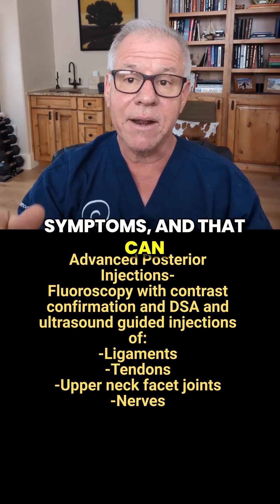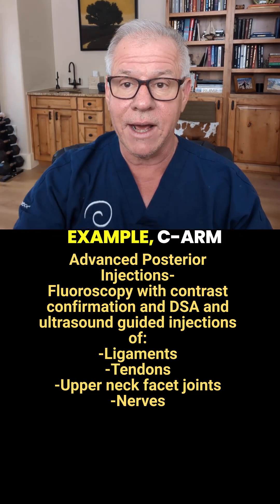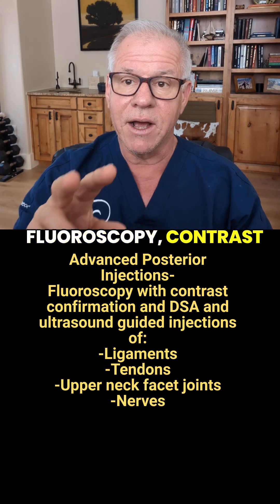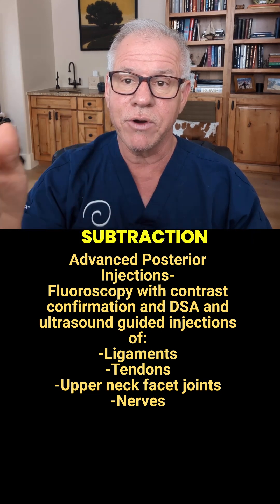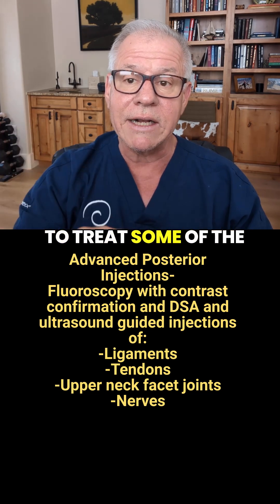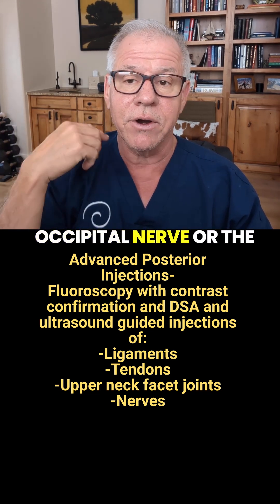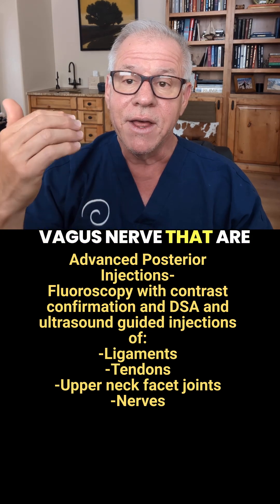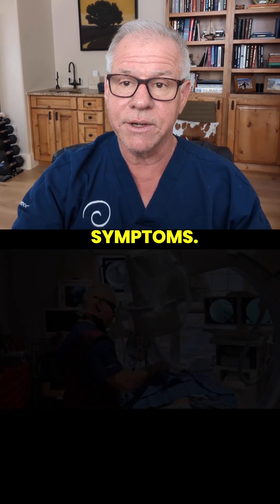What's the Difference between Simple Posterior and Advanced Posterior Injections for CCI?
Dr. Centeno explains the difference between simple and advanced posterior injections for patients with craniocervical instability (CCI). Simple posterior injections target ligaments, tendons, or muscles and are relatively easy to perform under ultrasound guidance, whereas advanced posterior injections require years of expertise and use technologies like fluoroscopy, contrast, and digital subtraction angiography to precisely target deeper structures causing symptoms, such as facet joints or nerves like the occipital and vagus nerves. Advanced injections are preferred because they can treat the actual sources of symptoms, unlike simpler methods.